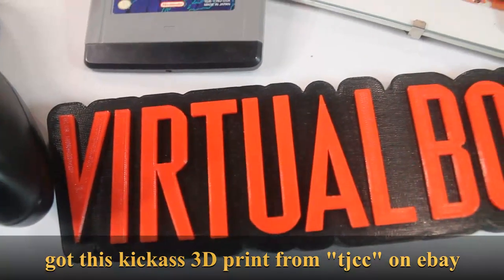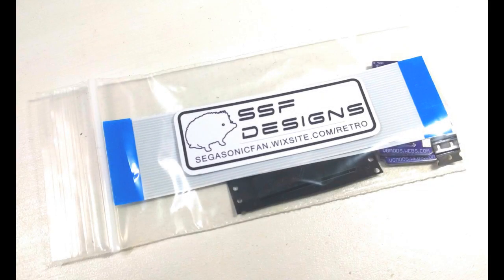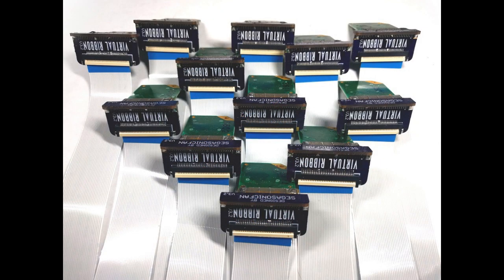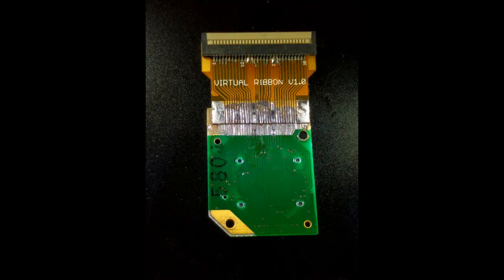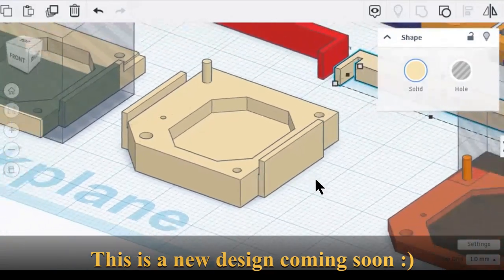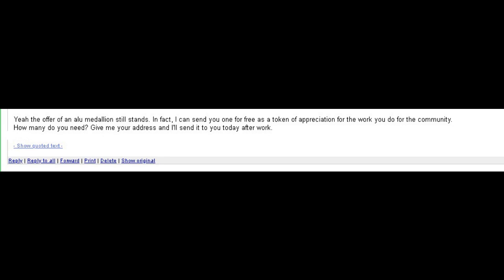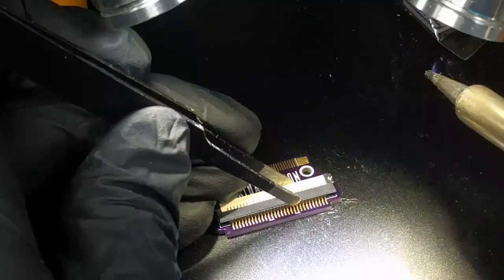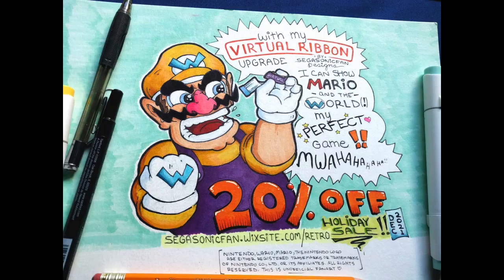Virtual Ribbon V4.0 Announce! [Official] - (Nintendo Virtual Boy Upgrade)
*Sign up for the announce / restock list (sometimes I sell direct as well):*
(just type what you're interested in inside the web form)

- Virtual Lens (new improved replacement eye pieces)
- Virtual Juice USB-C adapter
- Virtual Ribbon V4.0 (fix lines in display)
- Virtual Ribbon V4.0 with install service
- Virtual EZ-Mount (for easier installs with Virtual Ribbon V4.0)
- Virtual Boy Keychain
(I recommend their install service unless you have many years soldering experience)

[new video with USB-C upgrade coming soon]

Long live the 3D realm of the Virtual Boy!!